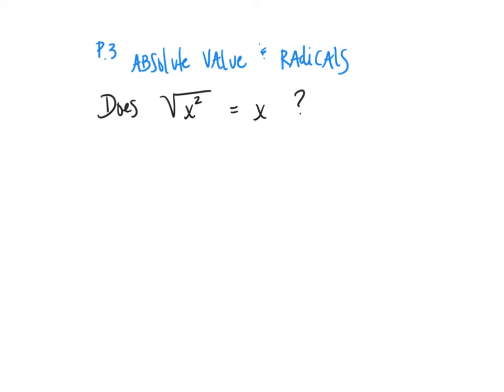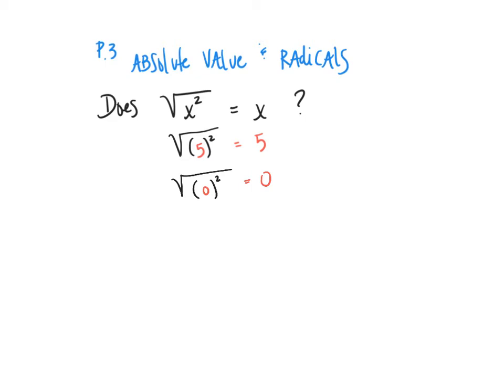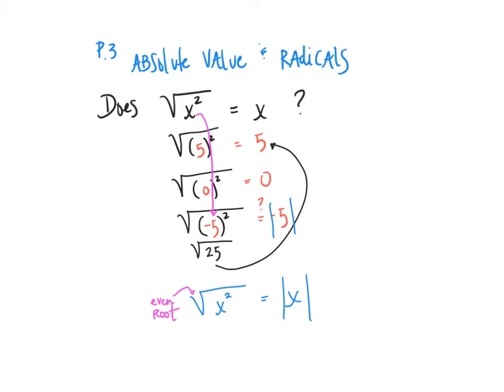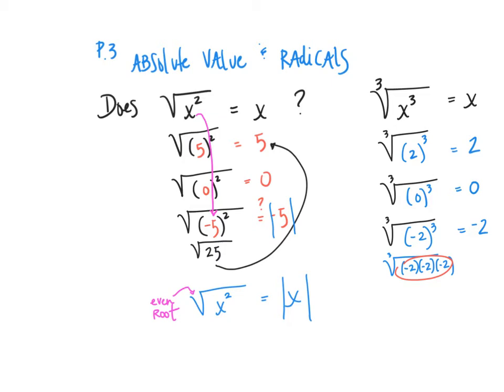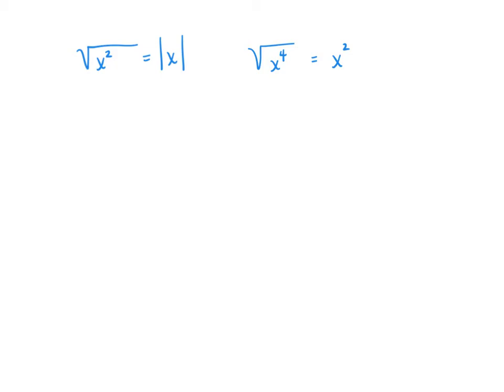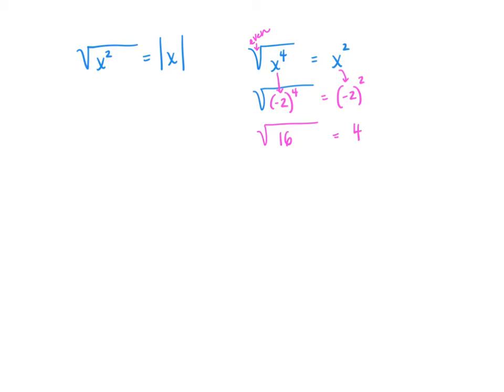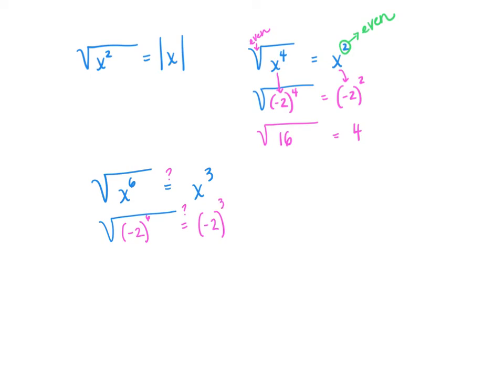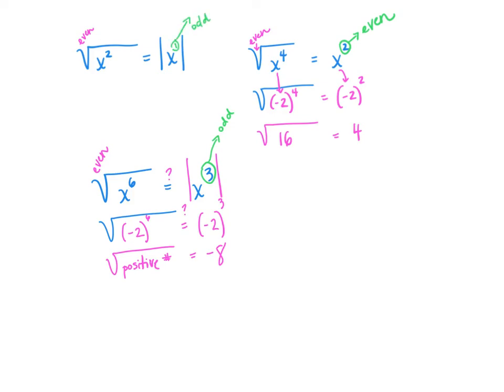P.3 - Absolute Value and Radicals